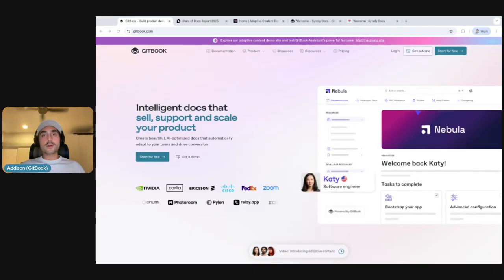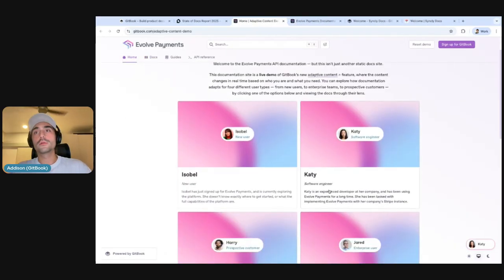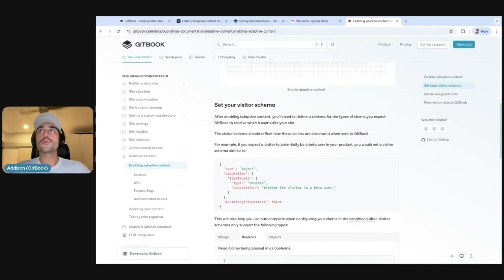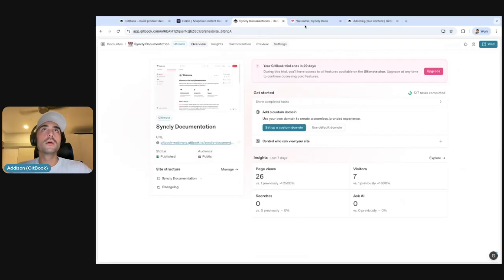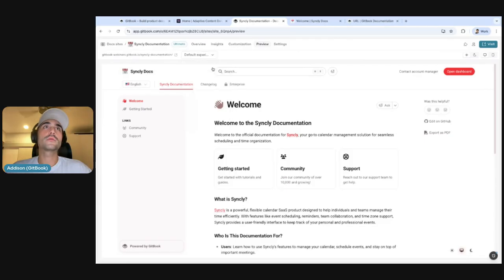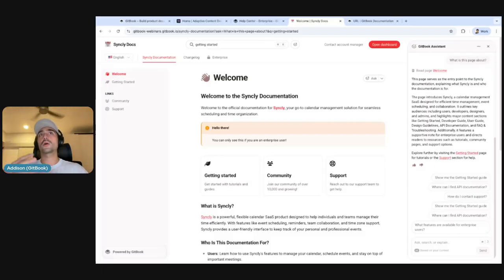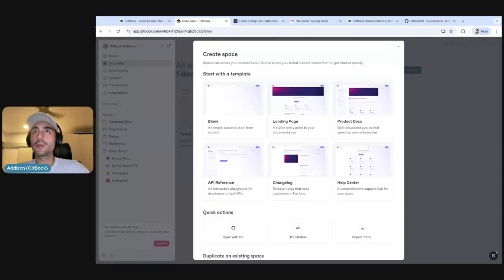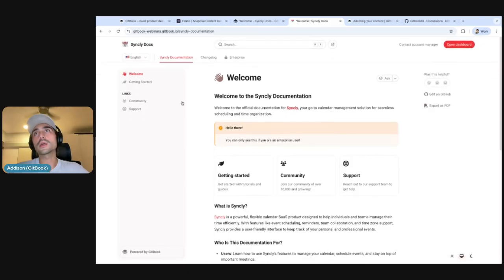GitBook Webinar: Personalizing docs for your users with Adaptive Content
Join Addison as he walks through how to personalize your documentation using GitBook’s adaptive content.

He’ll cover:
- How to configure adaptive content in your GitBook docs
- Using URL parameters to change what users see — no sign-in needed
- Showing different content to enterprise vs non-enterprise users
- Adapting more pieces of content in GitBook